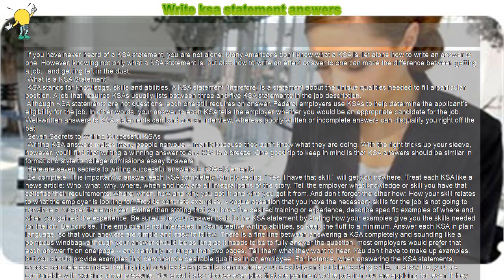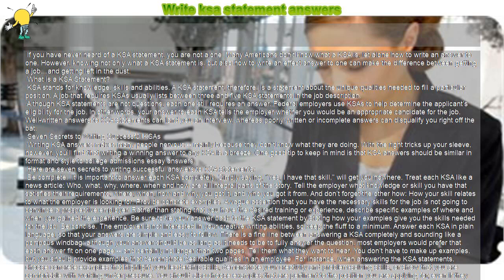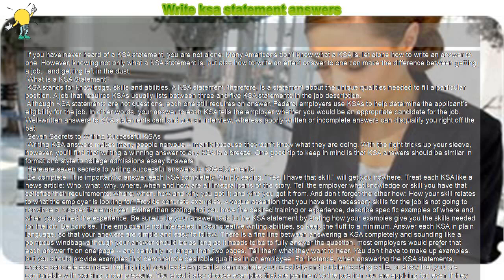How to : Write ksa statement answers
Write ksa statement answers

 If you have never heard of a KSA statement, you are not alone. Many Americans don’t know what a KSA is, let alone how to write an answer to one. However, knowing not only what a KSA statement is, but also how to write an effect answer to one can make the difference between getting a job…and getting left in the dust.

 What is a KSA Statement?

 KSA stands for knowledge, skills and abilities. A KSA statement, therefore, is a statement about the unique qualities needed to fill a particular position. A job that requires KSAs usually lists between three and five KSA statements in the job description.

 Although KSA statements are not questions, each one still requires an answer. Federal employers use KSAs to help determine the applicant’s eligibility for the job. In other words, your answer to each KSA tells the employer whether you would be an appropriate candidate for the job. Well-written answers to KSA statements can land you an interview, whereas poorly written or incomplete answers can disqualify you right off the bat.

 Seven Secrets to Writing Successful KSAs

 Writing KSA answers makes many people nervous -- mainly because they don’t know what they are doing. With the right tricks up your sleeve, however, you’ll find that writing a winning answer to any KSA is a breeze. One good tip to keep in mind is that KSA answers should be similar in format and style to college admissions essay answers.

 Here are seven secrets to writing successful answers to KSA statements:

 Be complete. It is important to answer each KSA completely. Simply saying, “Yes, I have that skill,” will get you nowhere. Treat each KSA like a news article: Who, what, why, where, when and how are all integral parts of the story. Tell the employer what knowledge or skill you have that satisfies their requirements; where, when, how and why you got it; and who you got it from. And don’t forget the other how: How your skill relates to what the employer is looking for. Provide concrete examples. A vague assertion that you have the necessary skills for the job is not going to convince a prospective employer. Rather than stating that you have the desired training or experience, describe specific examples of where and when you gained the experience. Be sure to tie your answer back to the KSA statement by stating how your examples give you the skills needed for the job. Be concise. The employer is not interested in your creative writing abilities, so keep the fluff to a minimum. Answer each KSA in plain language, so that your answers are simple and easy to follow. There is a fine line between answering a KSA completely and sounding like a pompous windbag; although your answer should be as long as it needs to be to fully answer the question, most employers would prefer that each answer fit on one page -- and certainly no longer than two pages. Tell them what they want to hear. You don’t have to make up examples, but you should provide examples that demonstrate desirable qualities in an employee. For instance, when answering the KSA statements, choose concrete examples that highlight your leadership skills, demonstrate your creativity and problem-solving skills, or show that you are comfortable with working under pressure. You should also choose examples that are pertinent to the position you are applying for, even if they are not job-related; volunteer work, academic awards, and other sources of experience are all fair game. Think outside the box. Even if you think you don’t have any experience to satisfy a certain KSA, don’t leave it blank. Instead, consider other areas of your life that may have given you the necessary skills. Not every KSA must be answered purely with job experience; training, volunteer work, internships and academic projects and awards may also demonstrate that you satisfy the requirements of the position. At the very least, think of related examples and demonstrate in your answer how they tie in to that particular KSA. Sell yourself! KSAs give you an opportunity to set yourself apart from other applicants. Use these documents to sell your best qualities -- and paint your worst in a more pleasing light. If your answers demonstrate confidence in your abilities, an employer will be much more likely to believe that you can do the job. Edit, edit, edit! Most professional documents require editing and proofreading to verify that they are free of errors. However, unlike other professional documents, your answers to the KSA statements have a lot riding on them: They are your only chance at a good first impression. Therefore, you need to take pains to make sure every word is in its place -- no typos, misspellings, or discrepancies between your resume and your KSA answers. If your high school English teacher wouldn’t have been impressed, neither will the employer! KSAs have one purpose: To find the best person for the job. In order to write successful answers, you need to..